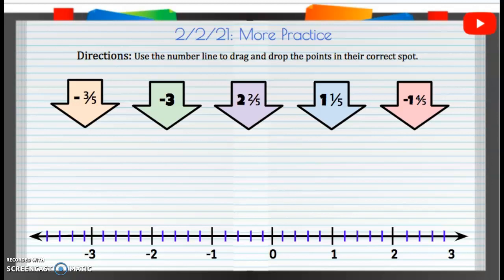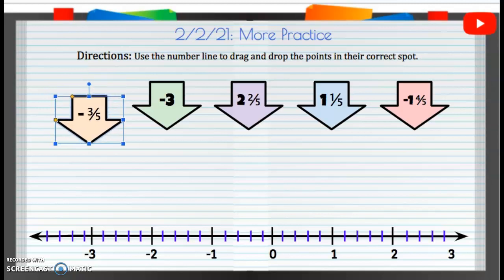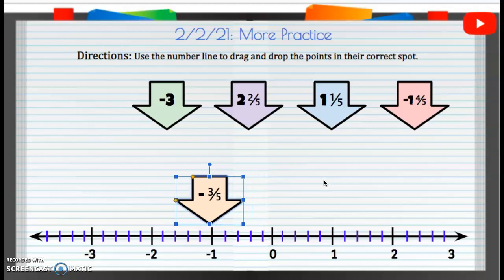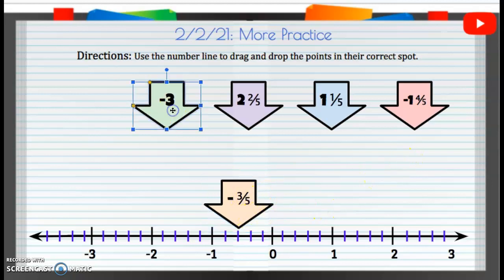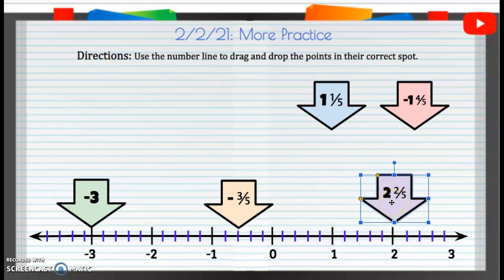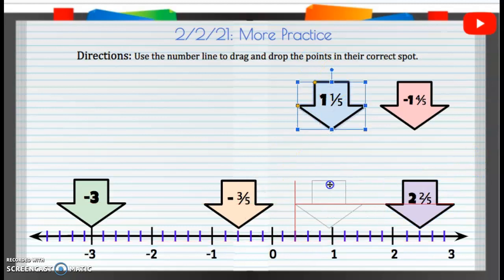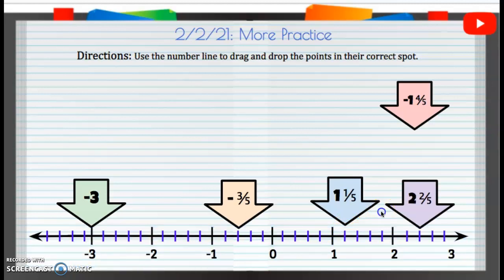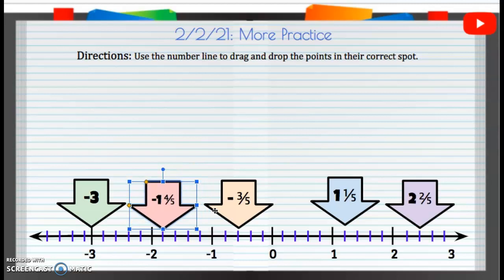2/2/21 More Practice - Schnaterbeck